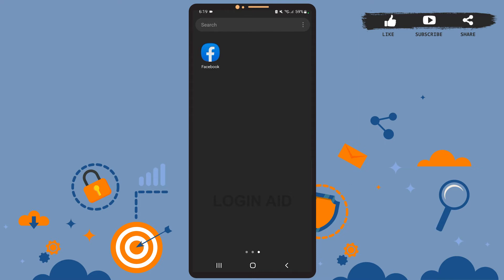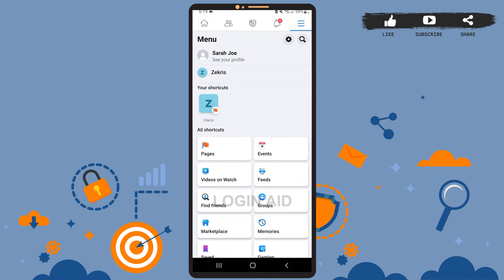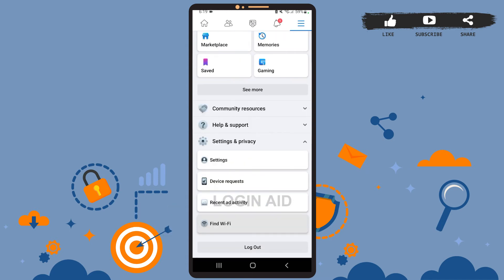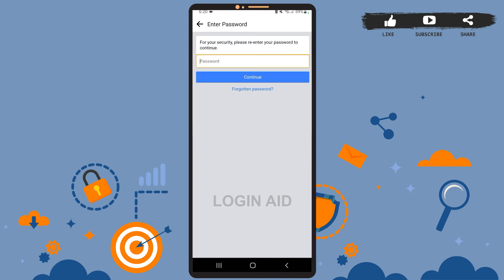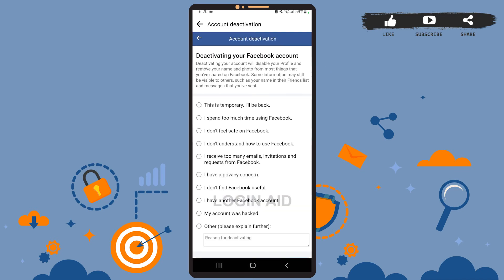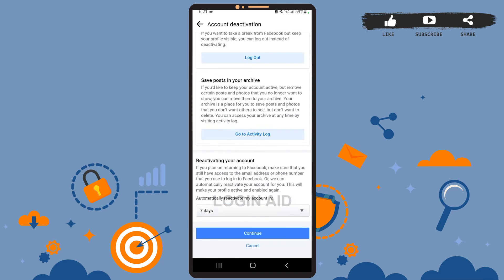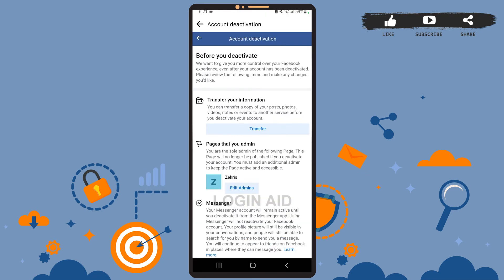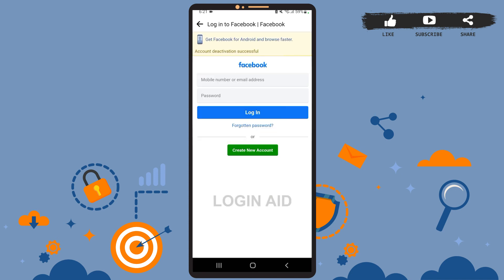How To Deactivate Facebook Account Temporarily 2022 | Facebook Account Deactivation Guide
How To Deactivate Facebook Account Temporarily 2022 | Facebook Account Deactivation Guide | Facebook App

Don't know How To Deactivate Facebook Account Temporarily? Follow the steps in the video for the Facebook Account Deactivation Guide. You must enter your password to Deactivate your Facebook Account.